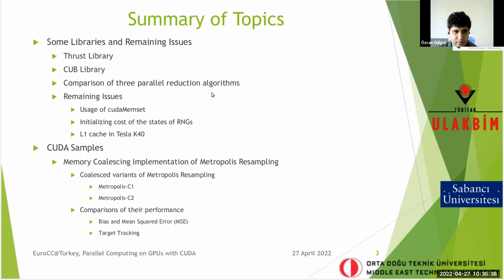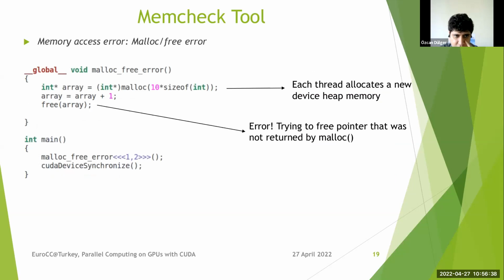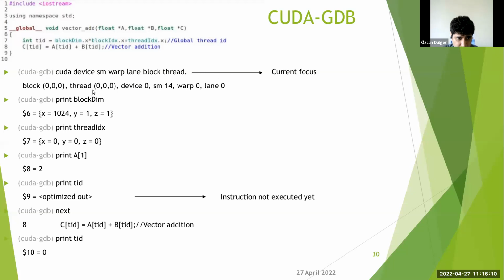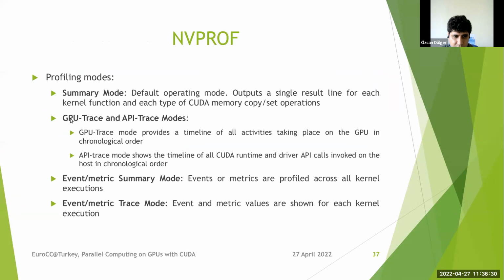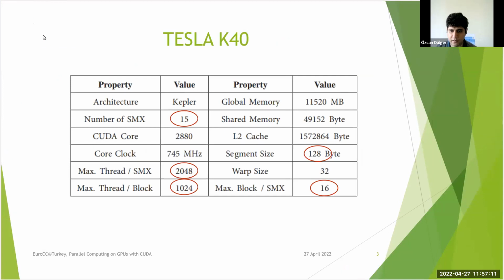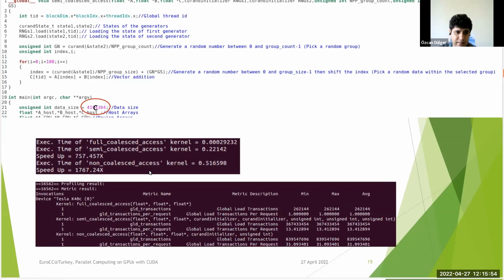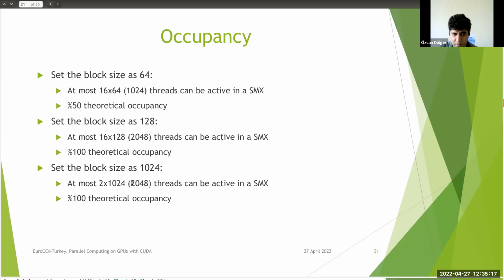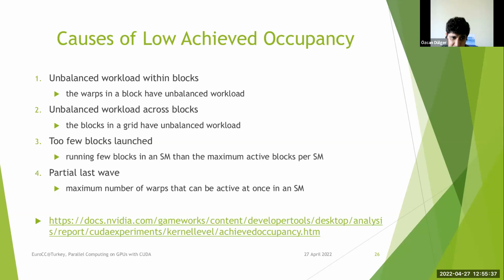PARALLEL COMPUTING on GPUs with CUDA Day 2 Part 1